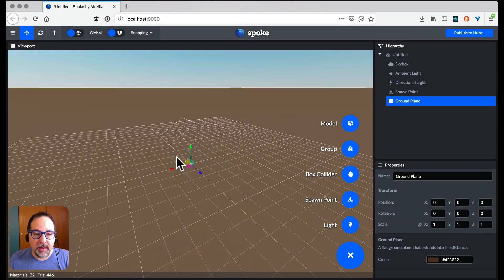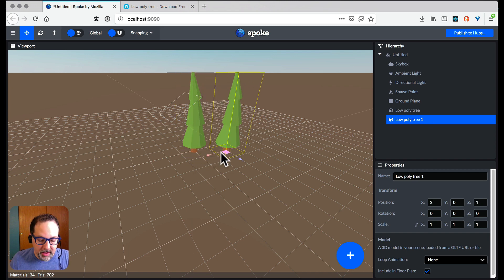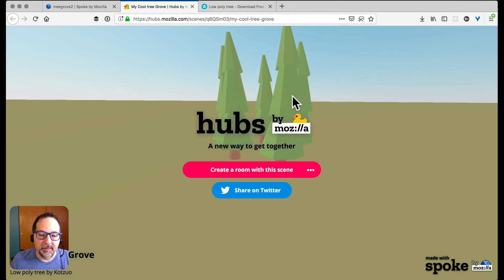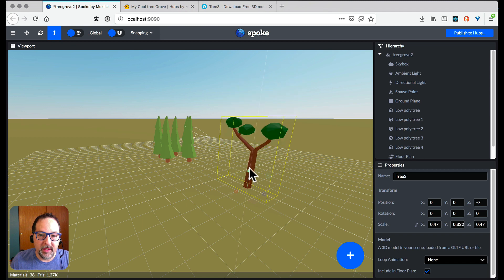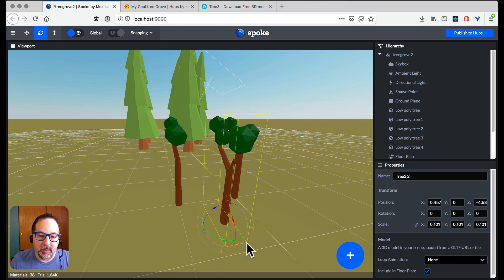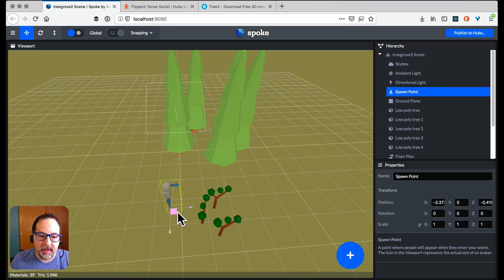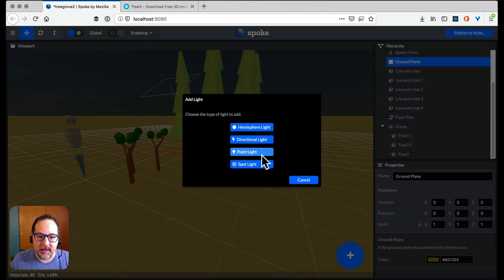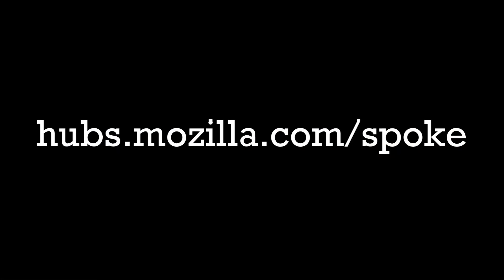Building Scenes for Mozilla Hubs with Spoke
Josh shows you how to build a complete Hubs scene using Spoke, Mozilla’s visual 3D composer. He covers importing models, navigating the interface, lighting, and publishing.

Hubs by Mozilla is an immersive social experience that lets you meet in Mixed Reality right in your browser. Click on a web link to begin interacting with others inside virtual reality.

Follow Josh on Twitter, for the best of Mozilla Mixed Reality and WebXR: